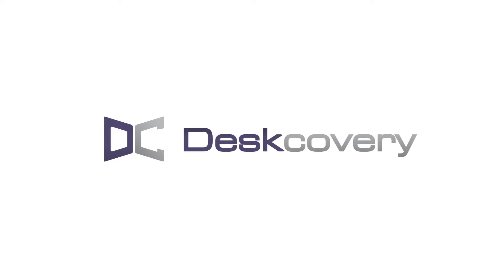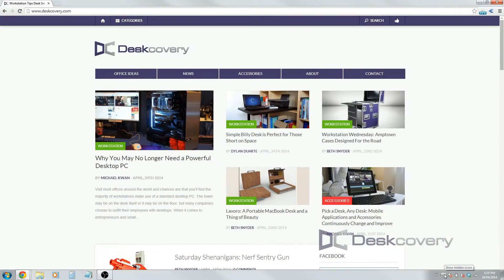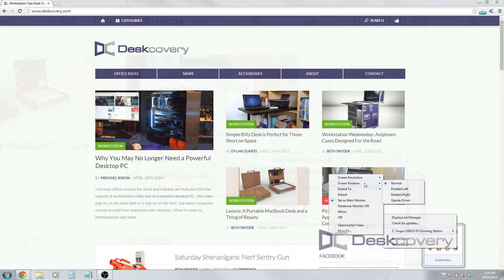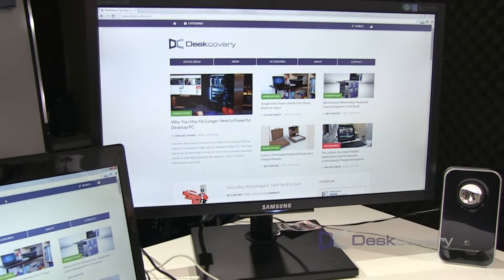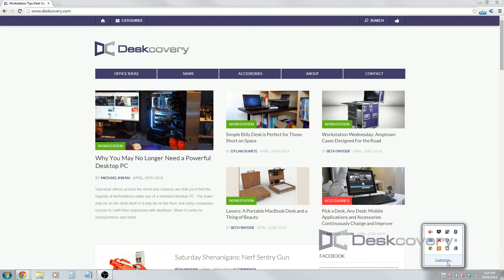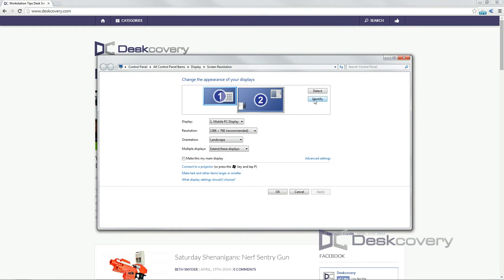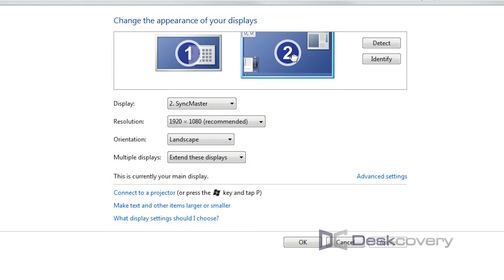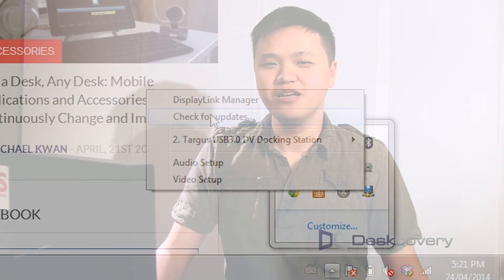How to Set Up Displaylink Preferences for Multiple Monitor Workstations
When working with a regular notebook or desktop computer, the standard way that you would go about connecting an external monitor is through one of the available display ports on that computer. Most often, this is with a DVI or HDMI connection, though you may have a VGA connection on legacy devices or DisplayPort on other devices. However, there is more than one way to add an extra monitor and one of the most important parts of any docking station software is Displaylink.